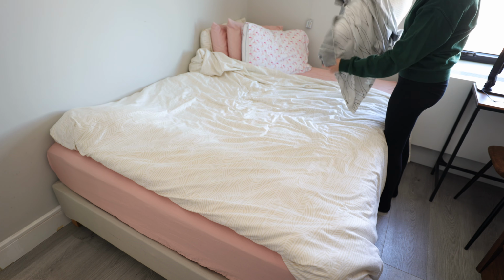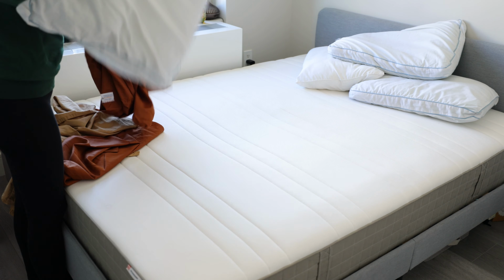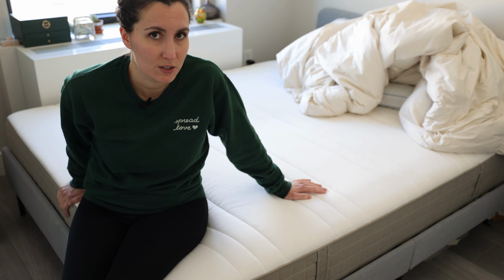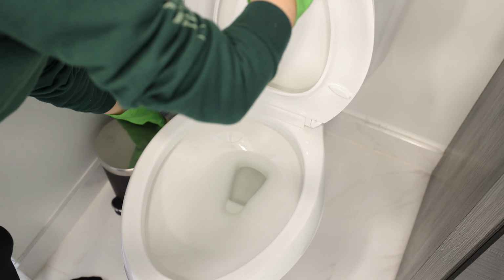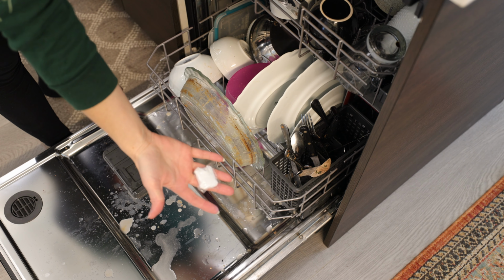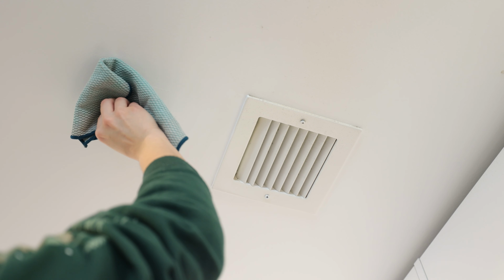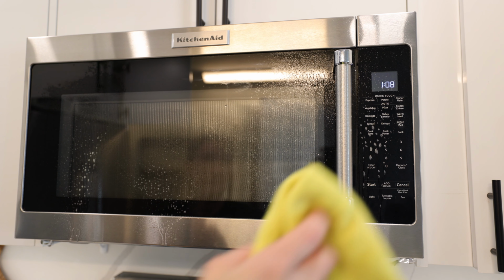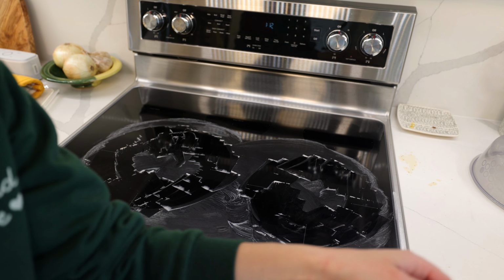The Deep Spring Cleaning you needed 🫧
In this deep spring cleaning relaxing video I share very satisfying footage and great cleaning tips to start spring on the right foot :)

Products mentioned:
Ikea mattress protector
Ikea microfiber cloths

Chapters:
00:00 Intro
00:36 Wash all linens
02:16 Let cleaning product sit the toilet
02:36 Deep clean the kitchen
05:19 Deep clean the bathrooms
06:14 Dust and vacuum
06:46 Mop the floors
07:14 Fold laundry and make the beds
07:35 The Grand Reveal

4 Malcolm by Sarah, The Illstrumentalist